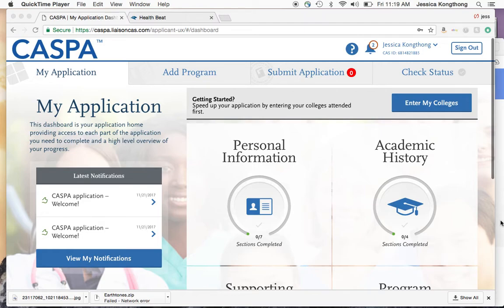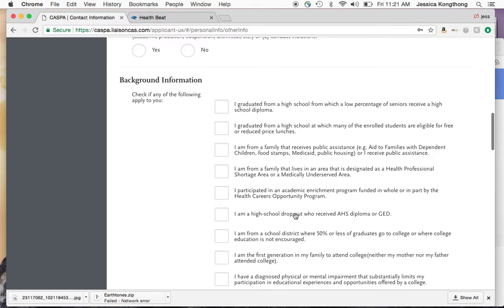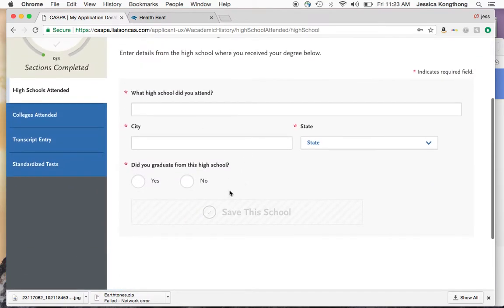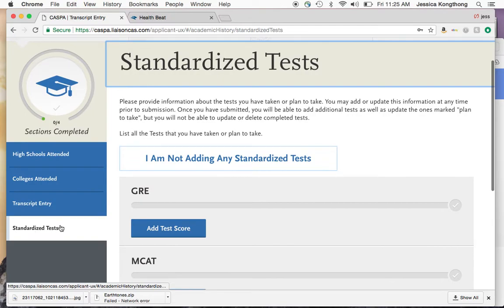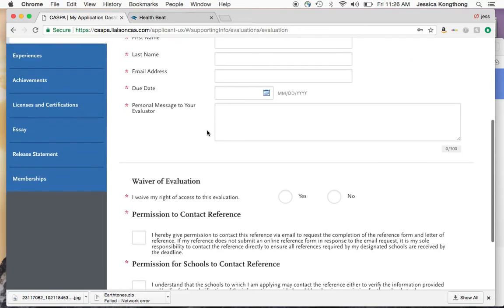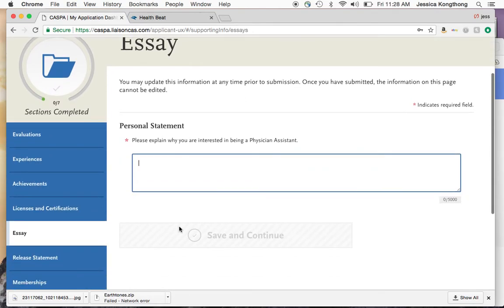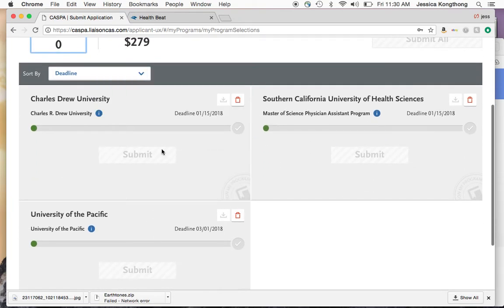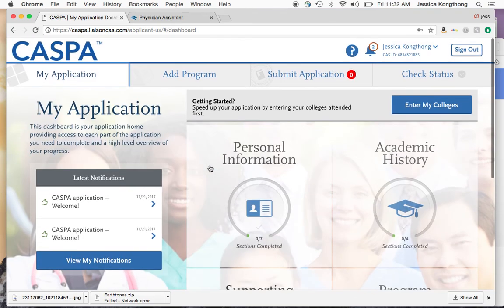CASPA Demo for UC San Diego PA Students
Watch the CASPA demo and how to fill out your application!